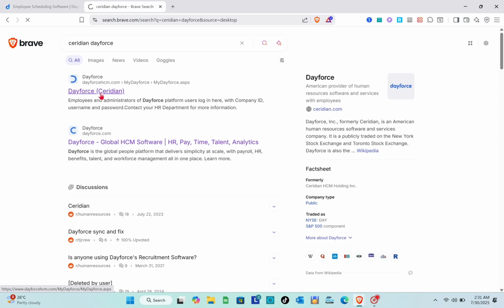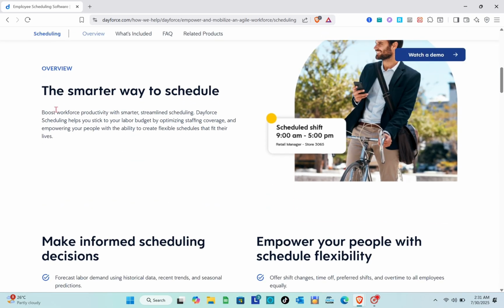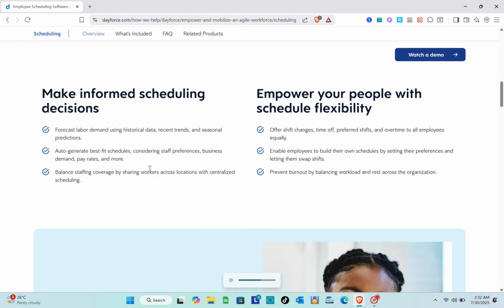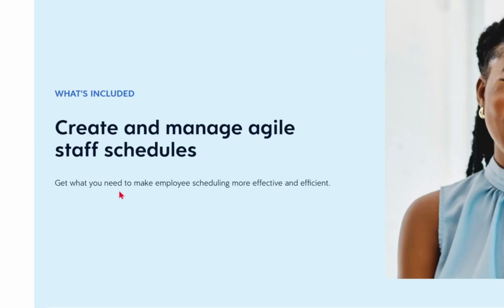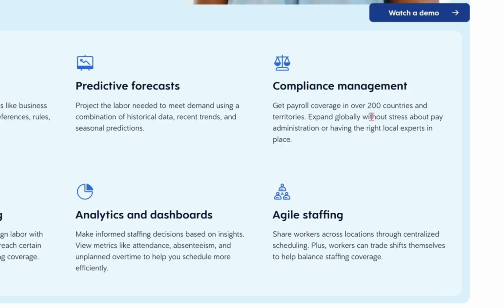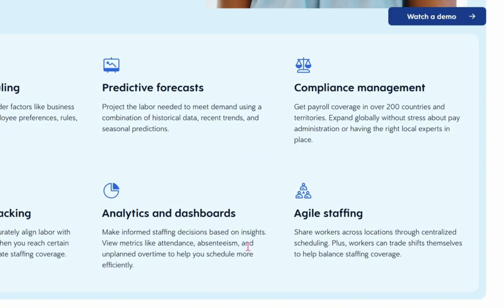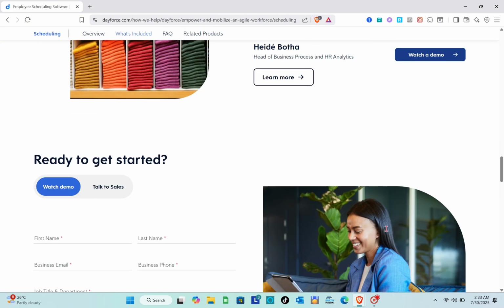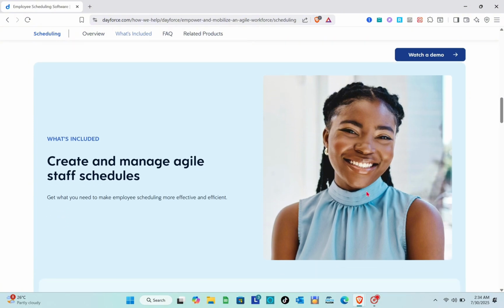Ceridian Dayforce Scheduling Tutorial (Best Method)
In this video, viewers will learn how to utilize **ceridian dayforce** for **staff scheduling**. This tutorial guides you through the **scheduling platform** and how to navigate the **dayforce hcm** website. The presenter also highlights features for employee **scheduling software**.